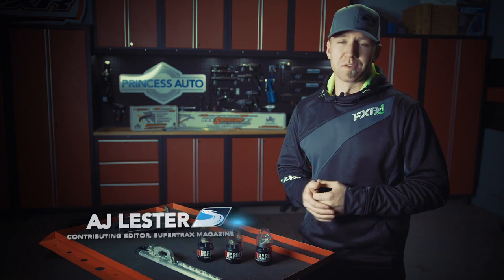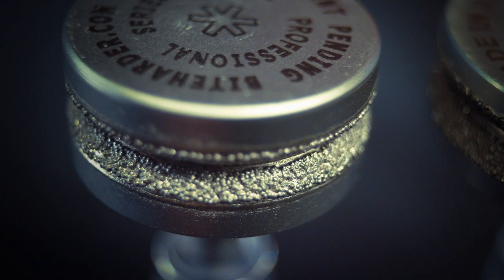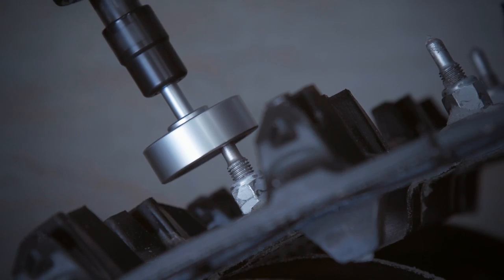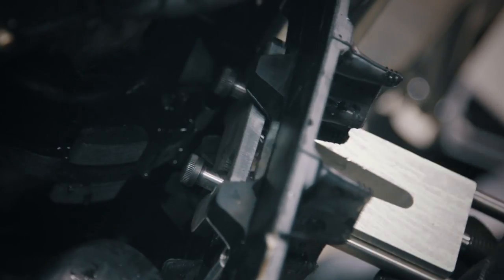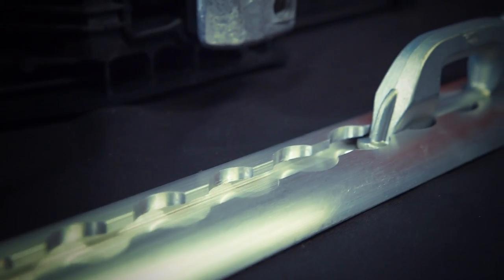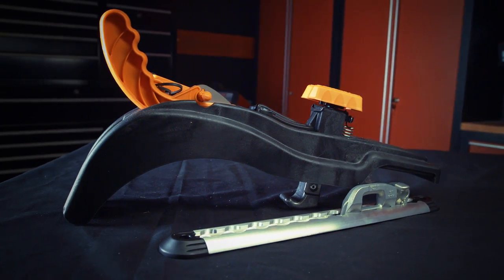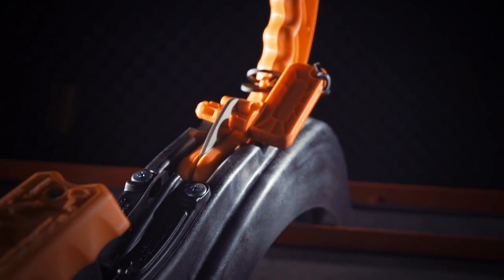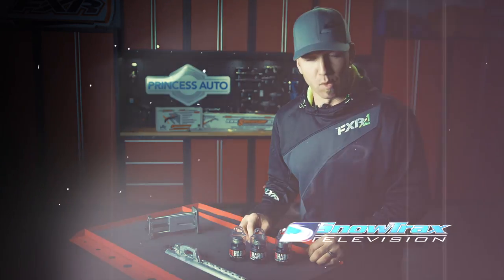Best Snowmobile Tools For Your Shop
SnowTrax Television Co-Host AJ Lester looks at some very cool tools you’re probably going to want to get your hands on to have in your shop this snowmobile season!